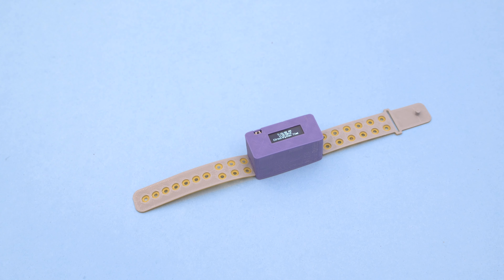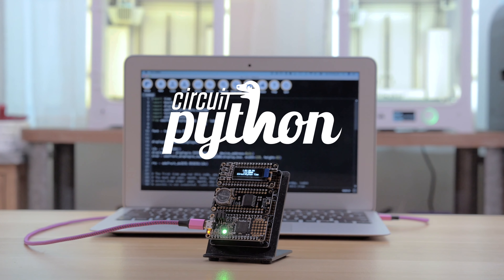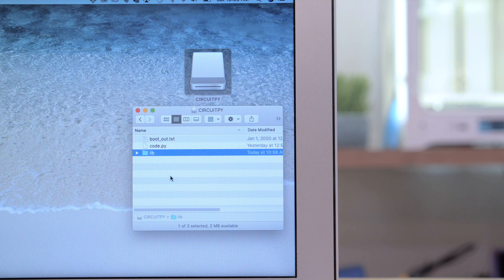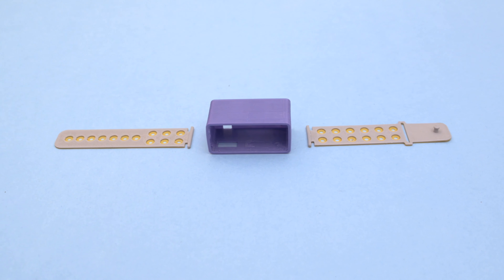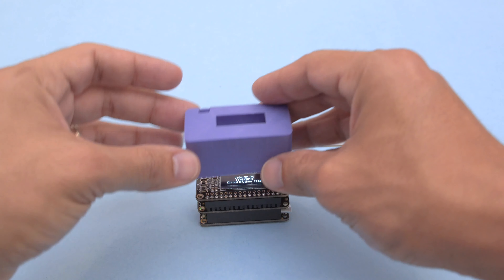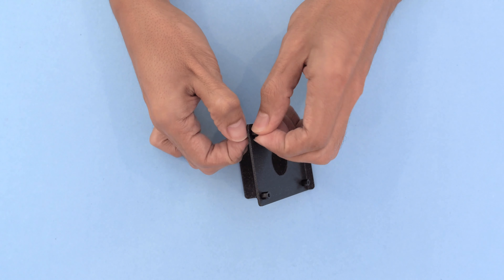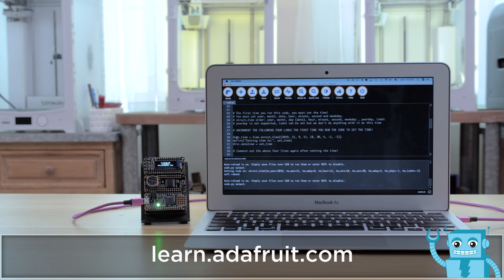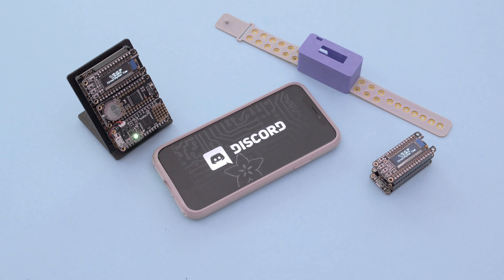CircuitPython Watch / Desktop Clock @adafruit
It's CircuitPython Time! Guide In this project we’ll show you how to make a watch using an Adafruit Feather M4 Express, an RTC module and an OLED display.

This uses CircuitPython, which is a version of Python designed to run on microcontrollers!